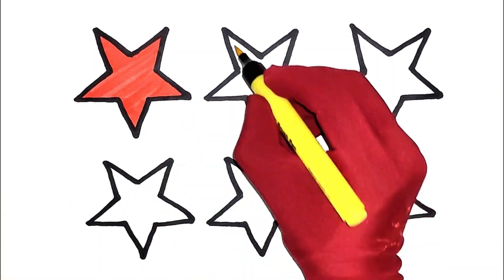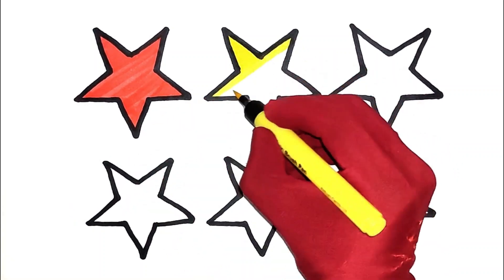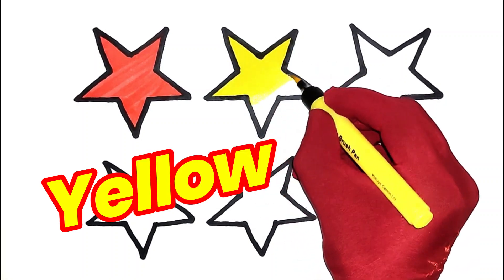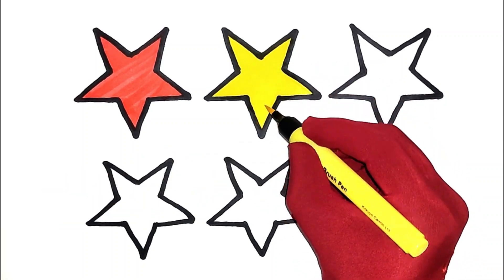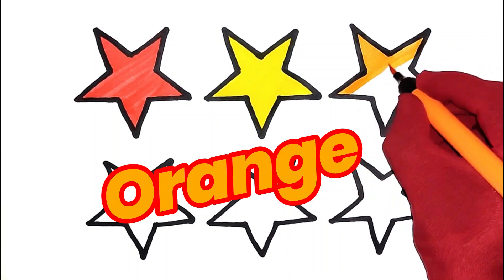*SUPER EASY* Learn Colors Name & How to draw Stars | Step-by-step drawing tutorial Video | Ks Art